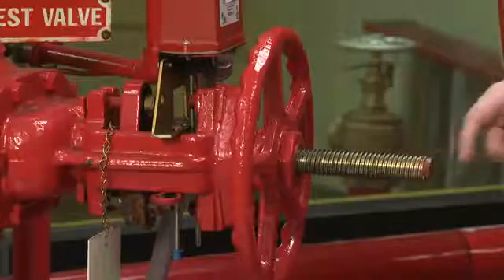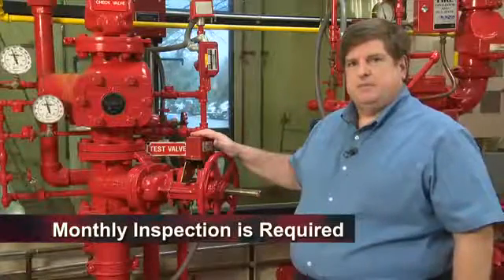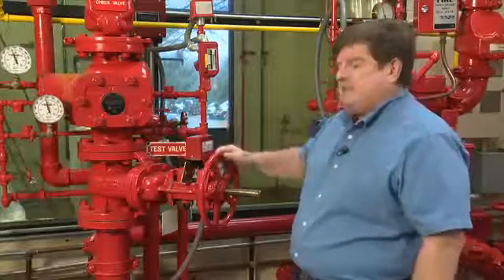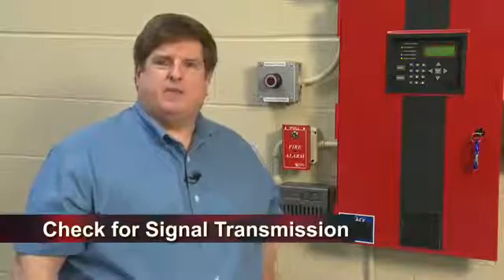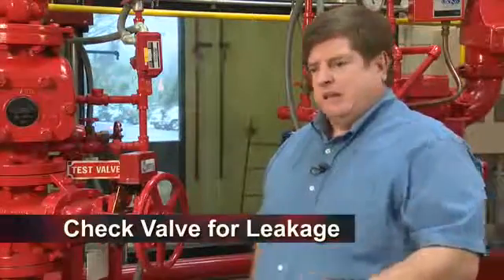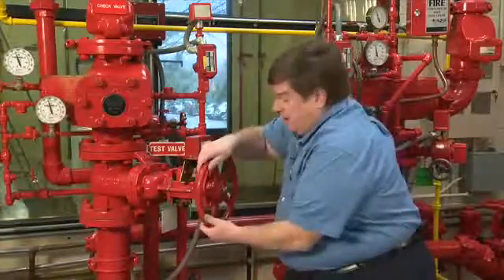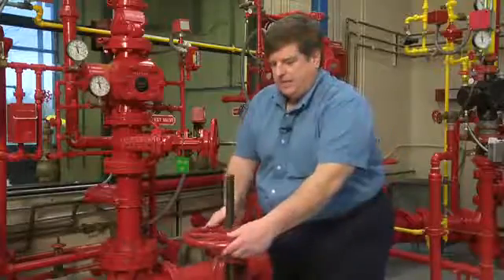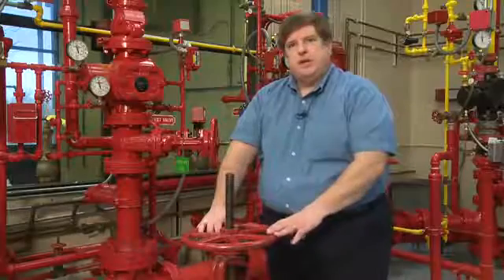Van cổng kèm công tắc giám sát OS&Y Valve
CÔNG TY CP THƯƠNG MẠI VÀ KỸ THUẬT AN VIỆT PHÁT
Mr Chung: 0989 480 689.